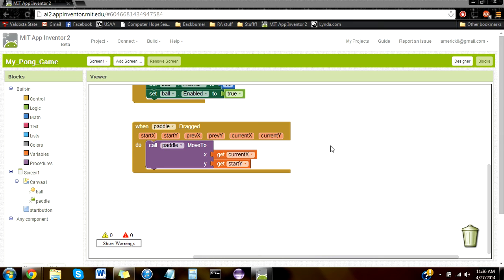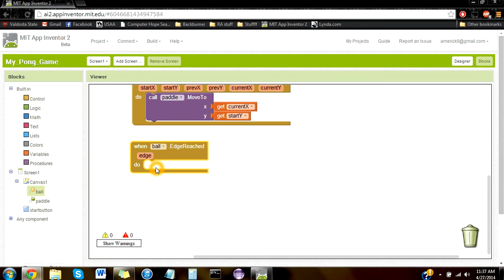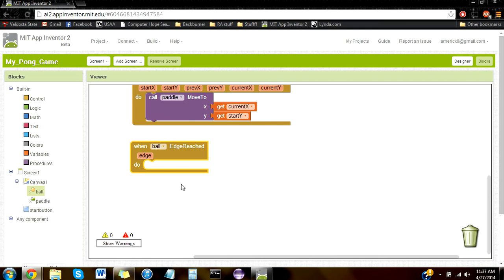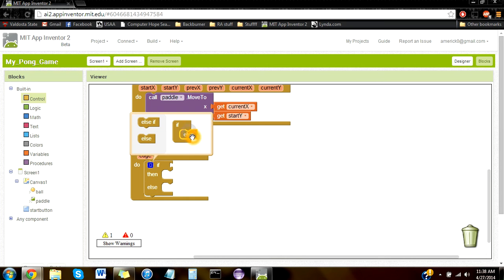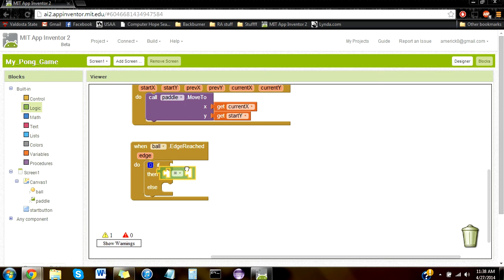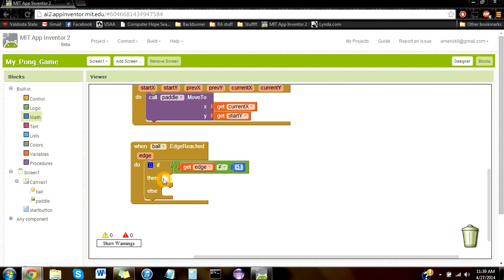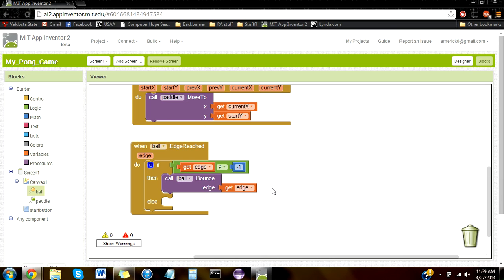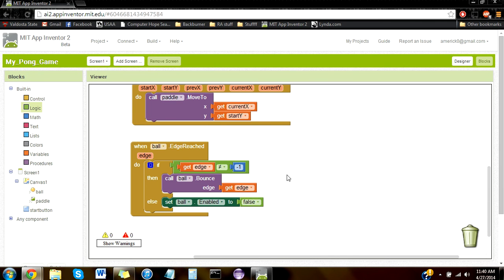Basic Pong Game - step 4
This video demonstrates how to make the ball bounce off of the right, top, and left edges of the screen and make the game end when the ball collides with the bottom edge of the screen.